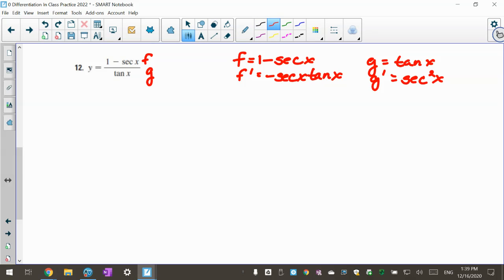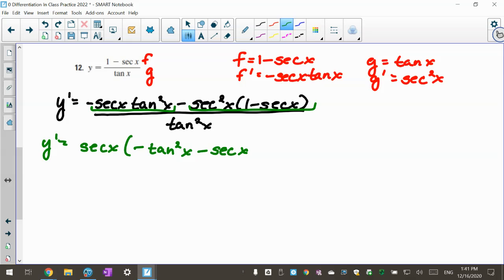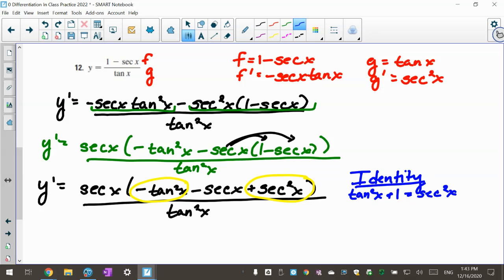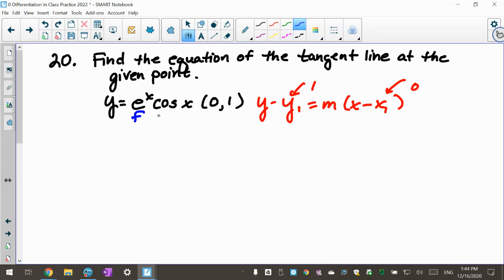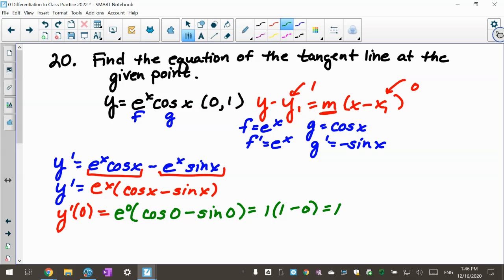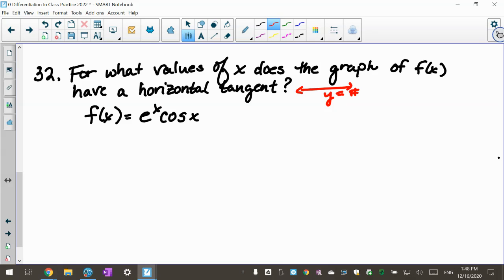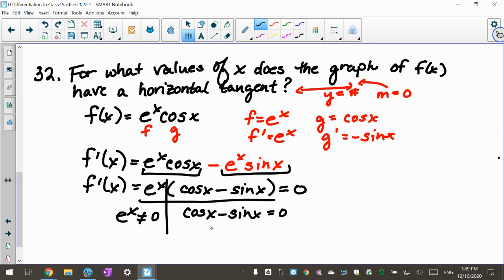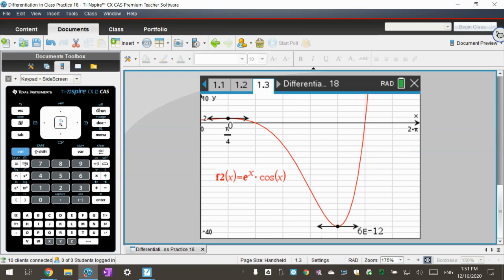Calculus I Differentiation In Class Practice #18 Part 2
Trig Derivatives Intro Part 2